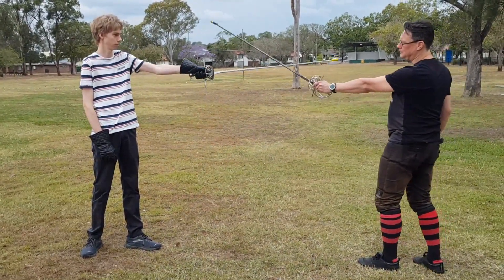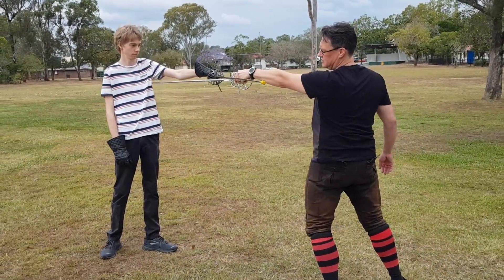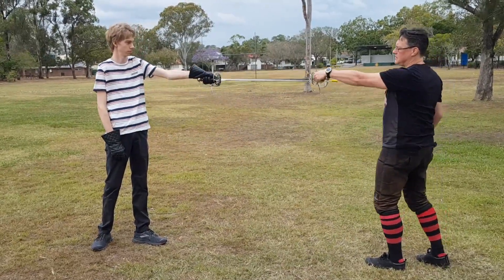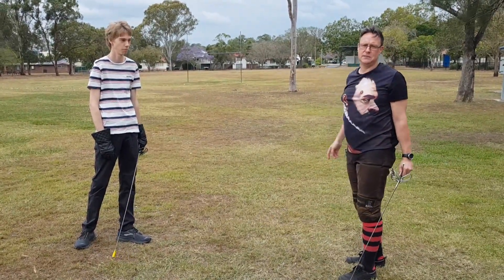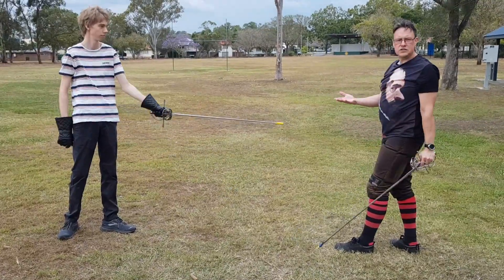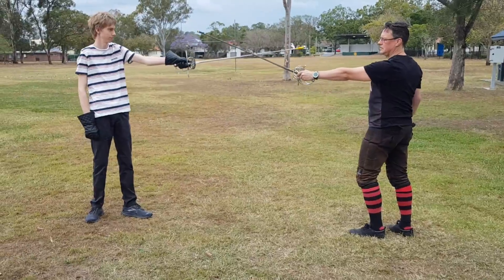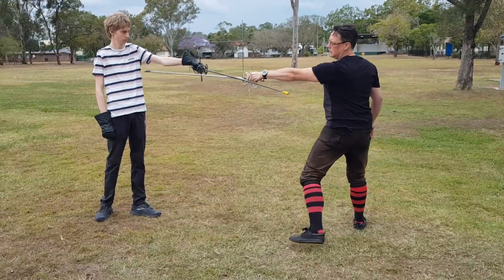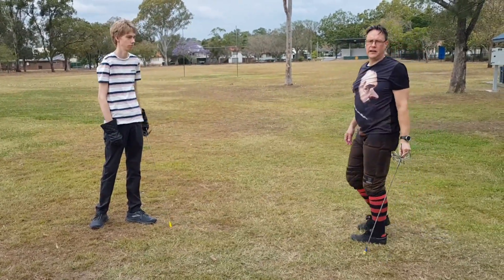Apprentice Lesson2 Generals Activity 2 Narrowing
To understand where this video sits within our course structure, Our Instructor Training videos were never intended to be stand-alone, without classes.
Narrowing:
Atajo inside line
180' Carry to the opposite line
Gain
Thrust – Curved Step – Maintain opposition (thrust by glide). (Step to outside line)